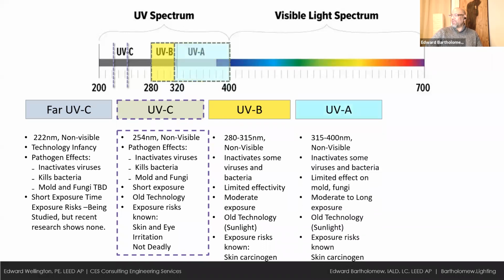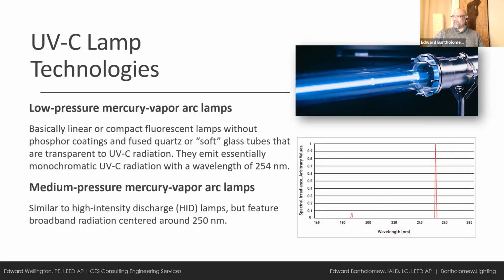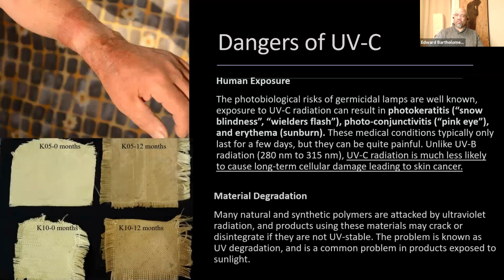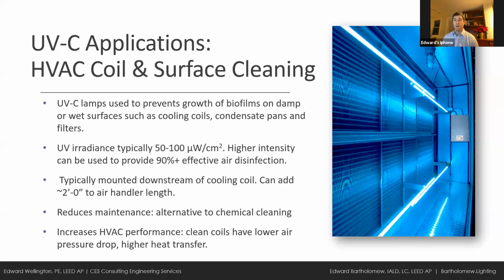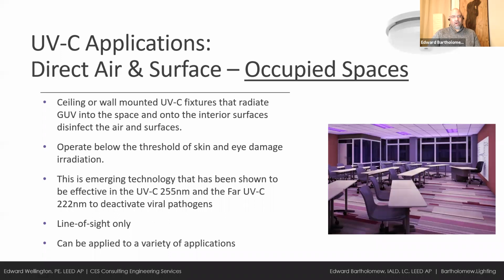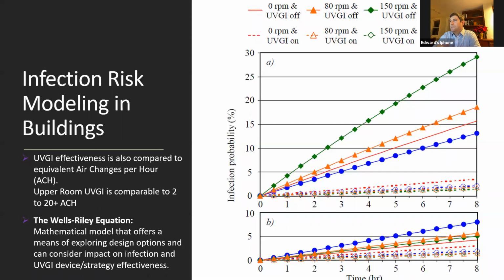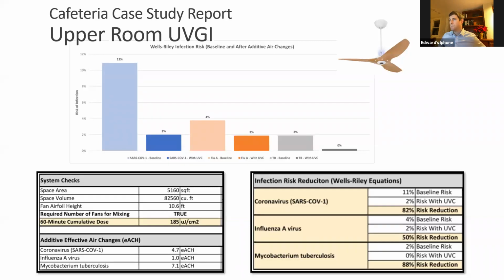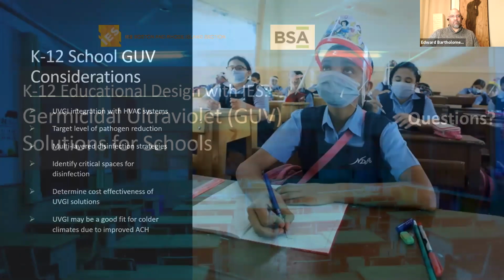K-12 Educational Design with IES: Germicidal Ultraviolet Lighting (GUV) Solutions for Schools